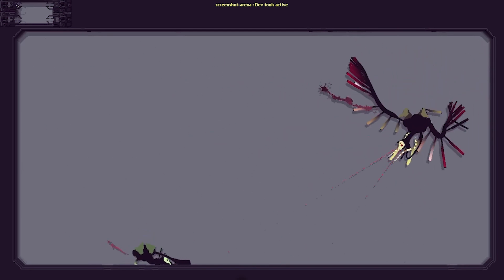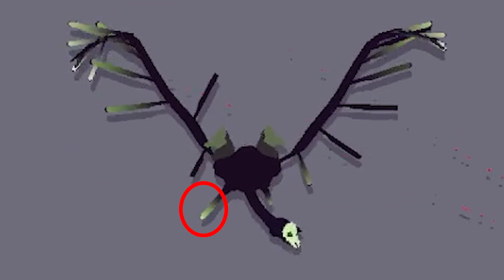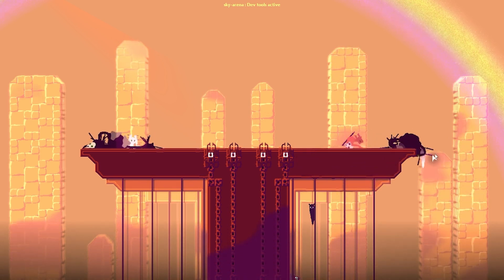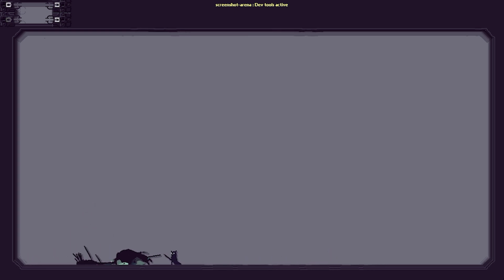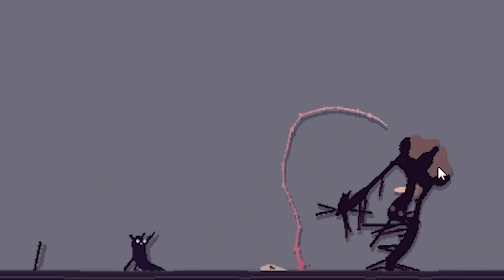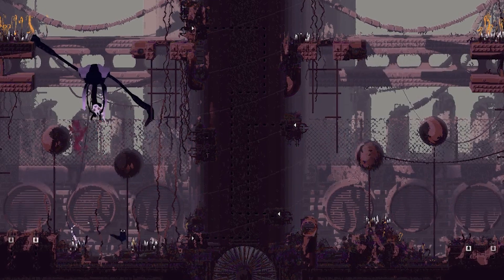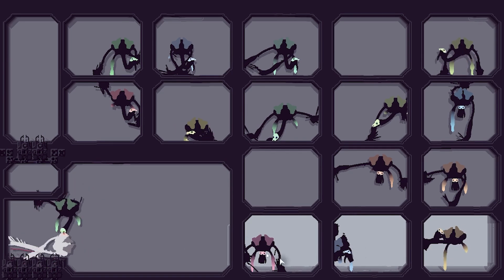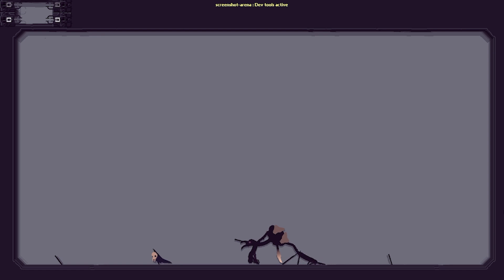Rain World - Biology of the vultures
why cant we ride them